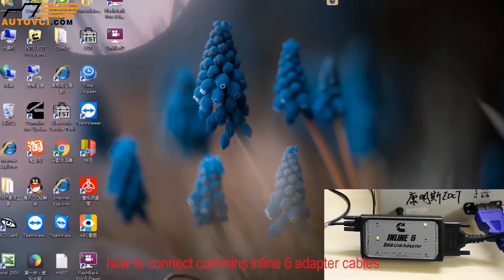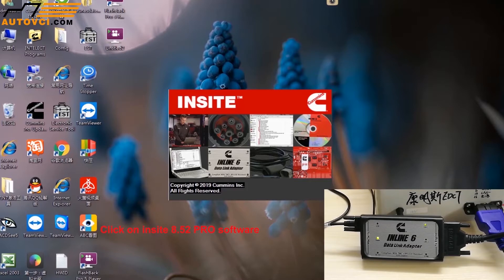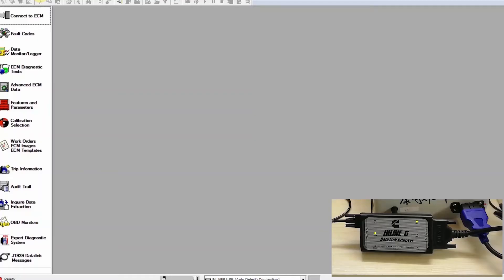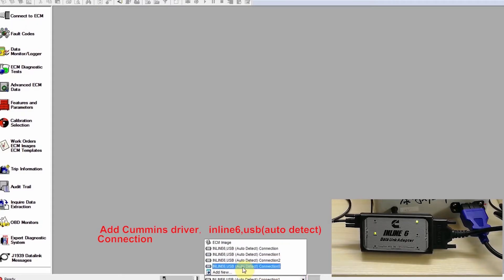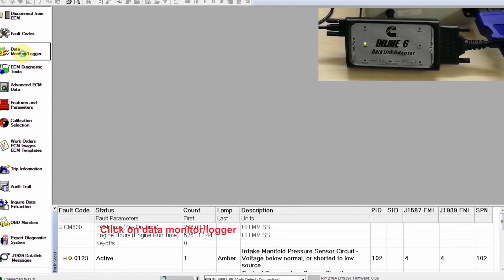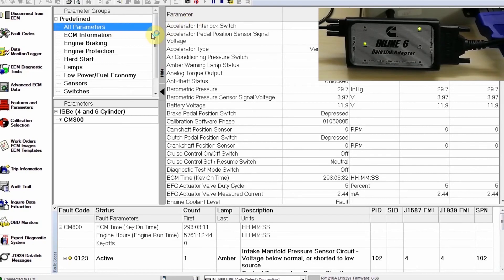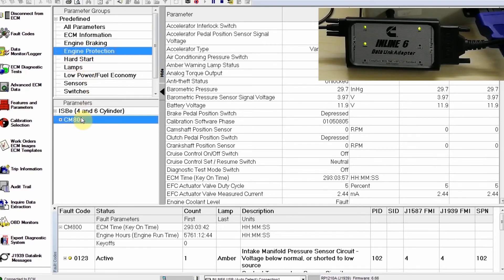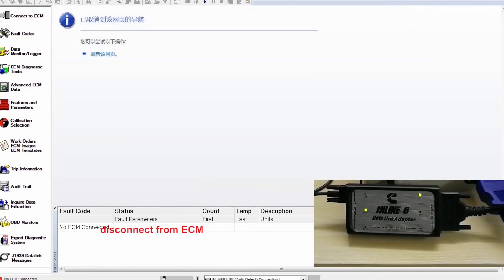how to use cummins inline 6 with cummins insite software 8.7 pro?